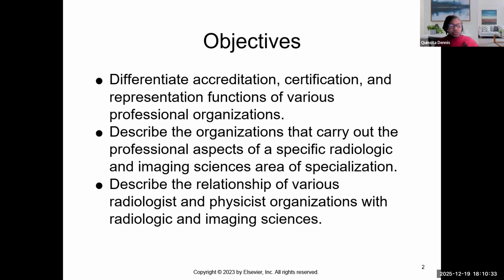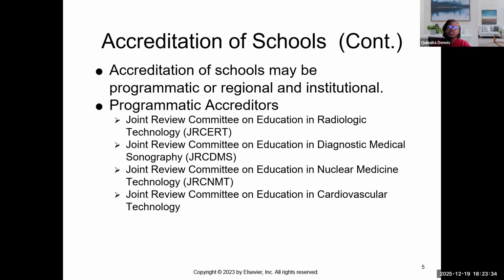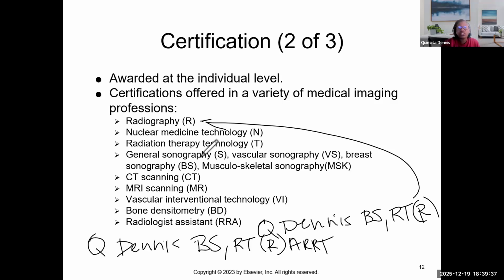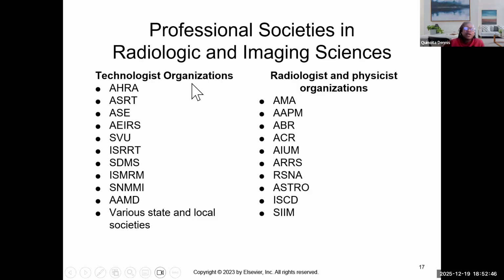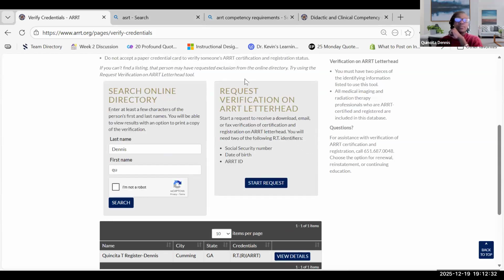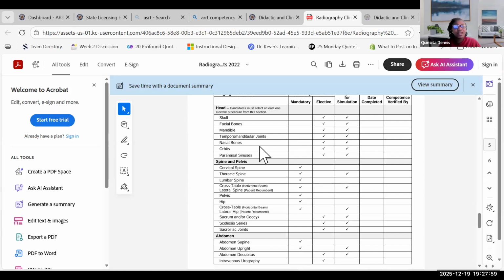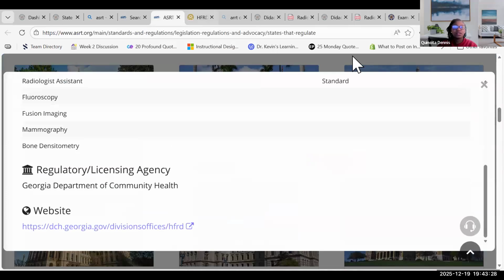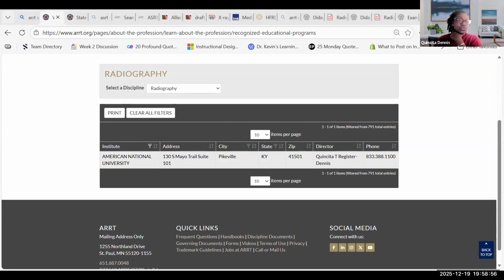RTA 101 Chapter 2 Professional Organizations